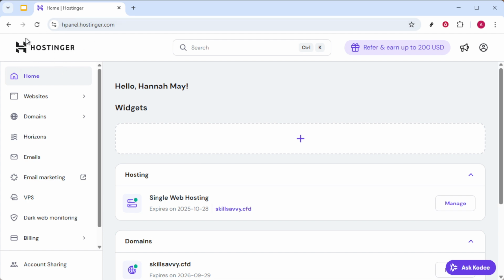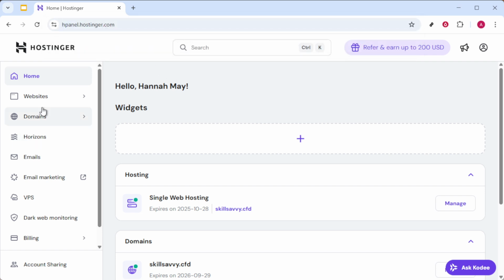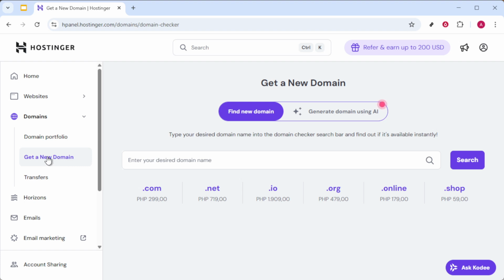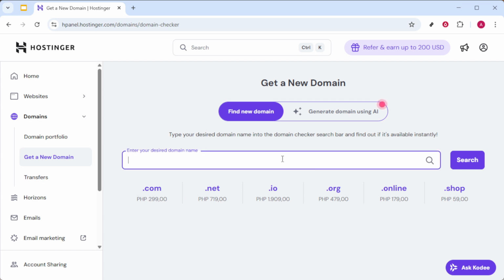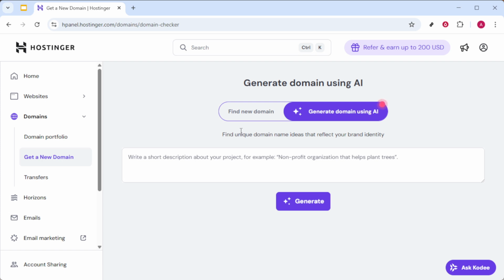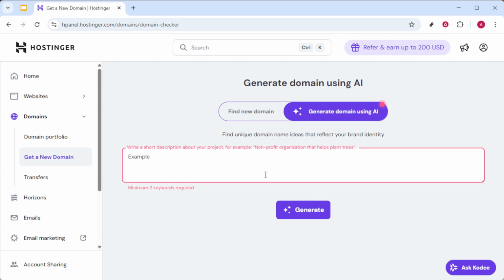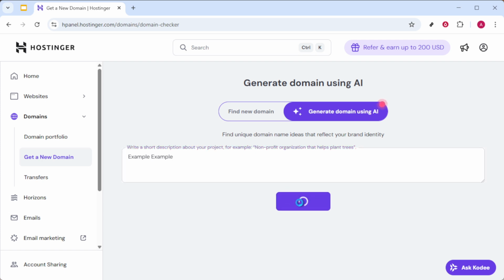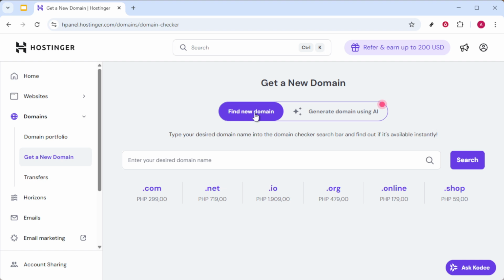How To Change Domain Name Hostinger (Step by Step)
In this step-by-step tutorial, I’ll show you how to change your domain name in Hostinger easily in 2025. Perfect for beginners and website owners who want to update their domain without losing access to their website or email.

What you’ll learn:
• How to access your Hostinger domain settings
• Step-by-step process to change your domain name
• Tips to avoid downtime and errors
• How to update website and email settings after changing the domain

👉 Start managing your Hostinger domains here: [YOUR_LINK]